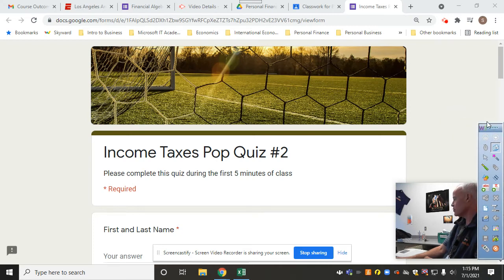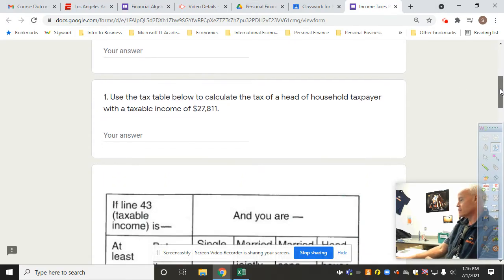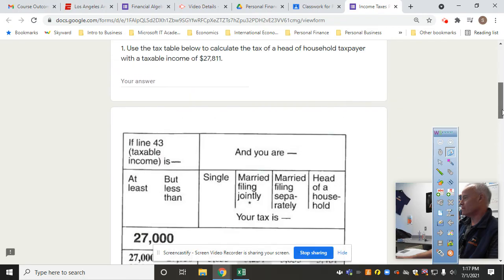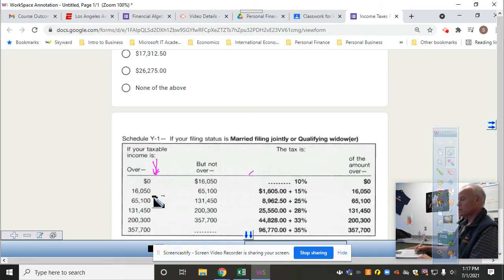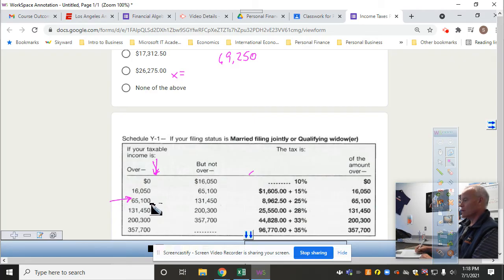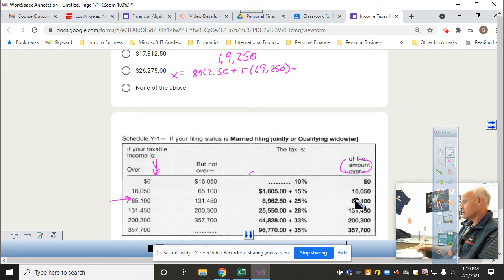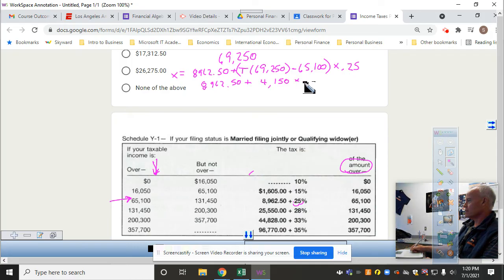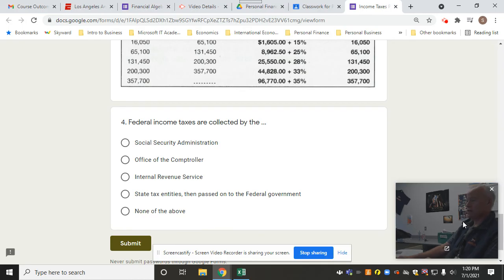Income Taxes Pop Quiz #2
A review of basic tax concepts as well as a 2nd look at tax tables and tax schedules